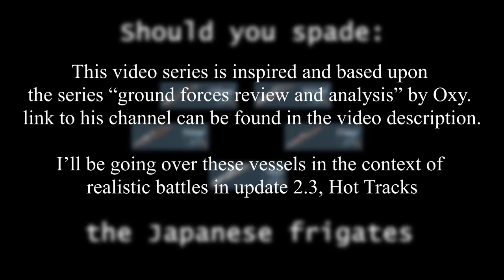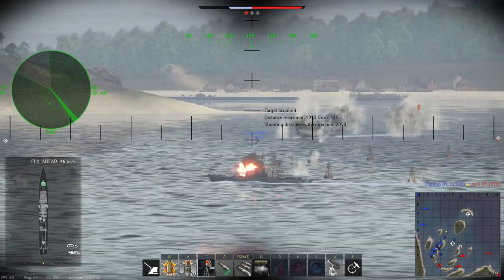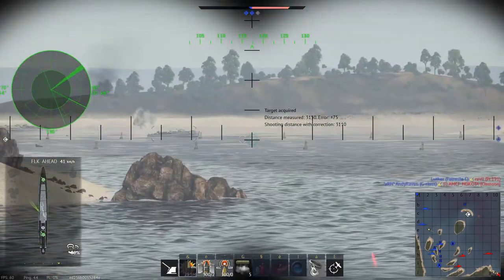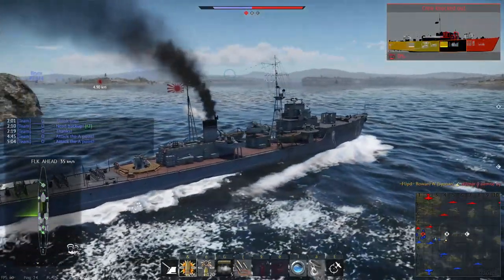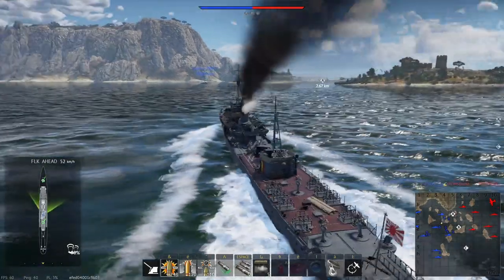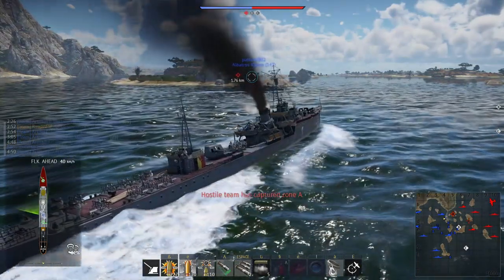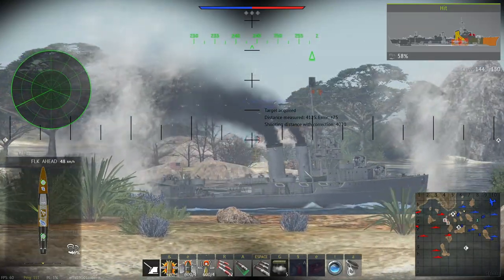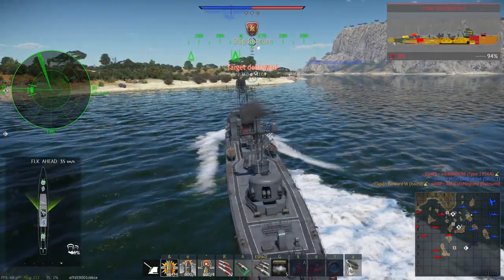War Thunder: Should you spade: the Japanese frigates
In this video I go over the later vessels of the japanese coastal tech tree in war thunder which are classified as frigates

please bear with the amateurish quality. I know there is room for improvement so any and all critique is welcome.

0:00 intro
0:37 Chikugo
4:18 Ikazuchi
6:11 Syonan
8:52 Chidori
11:50 Isuzu
14:39 outro